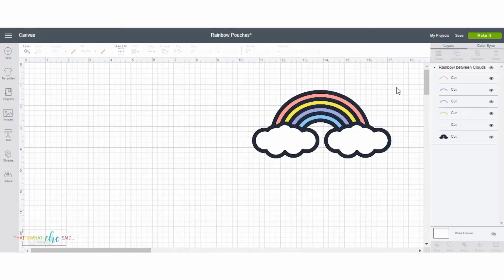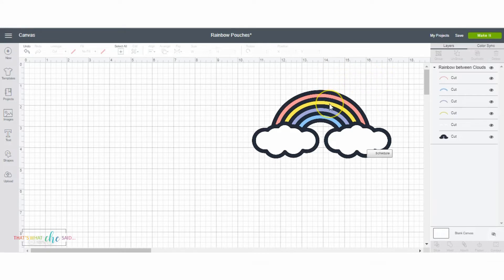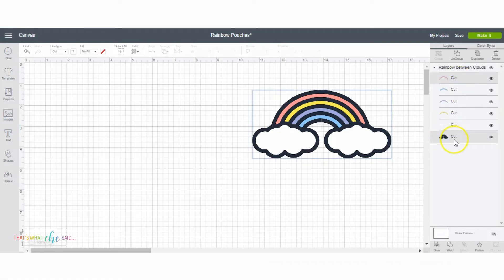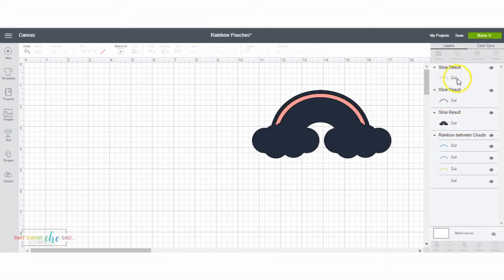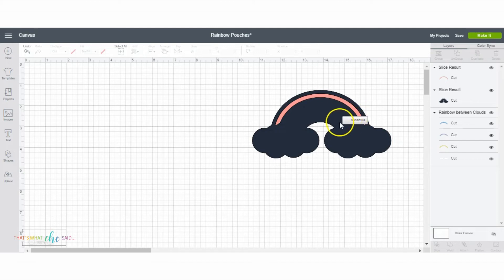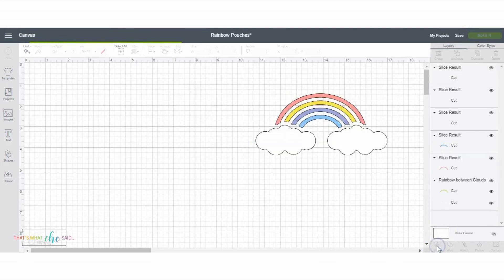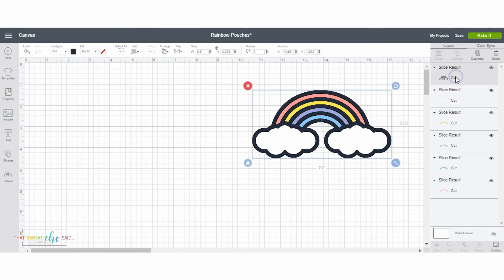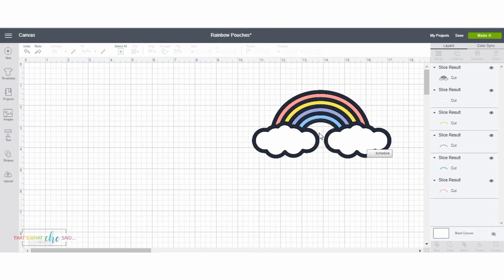How to Use the Slice Tool in Design Space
The Slice Tool in Cricut Design Space is helpful in many different applications!  I mostly use it when layering any sort of specialty iron on (htv), like I did for this fun Rainbow Pencil Pouch.  You can find the full tutorial for this video